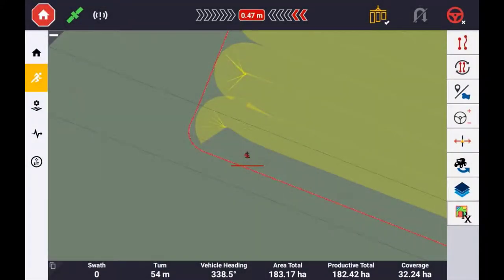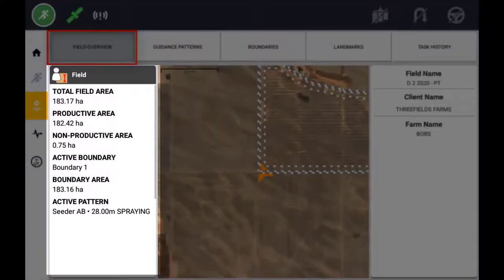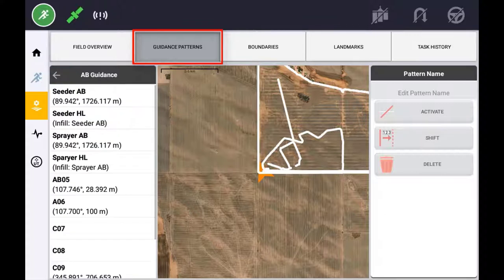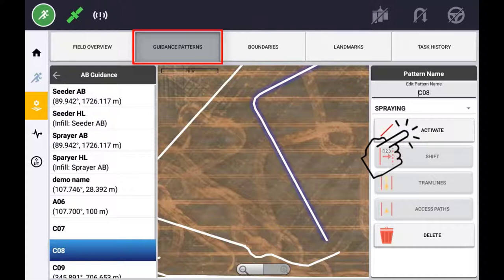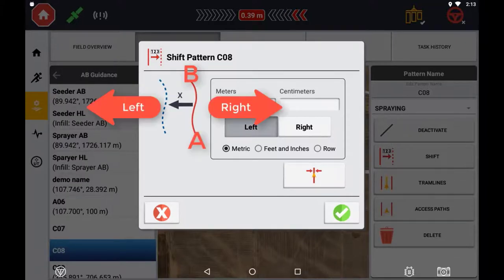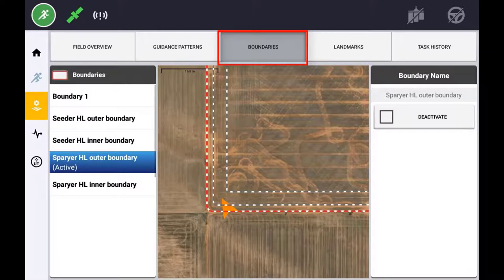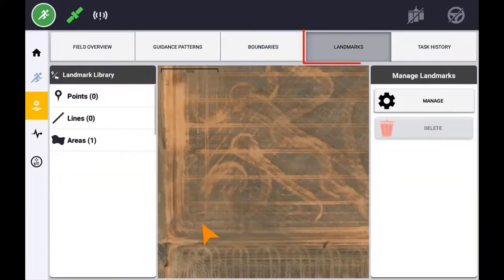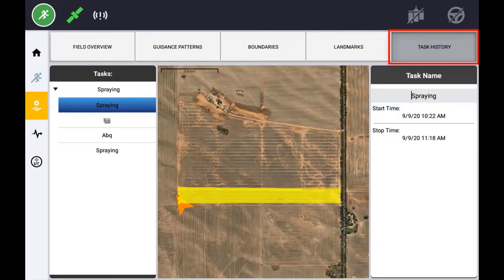Using the Field Manager Menu in the XCN Display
In this brief tutorial video you will be guided through the field manager menu where you can create & manage your Grower, Farm & Fields and their associated data.